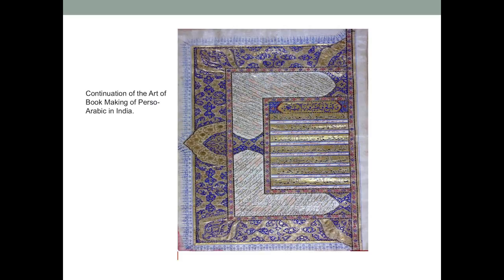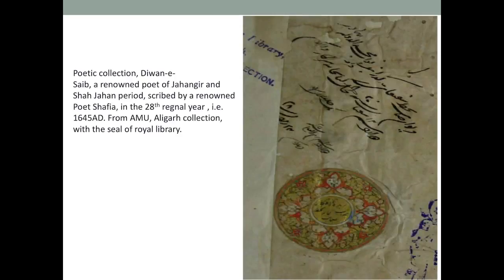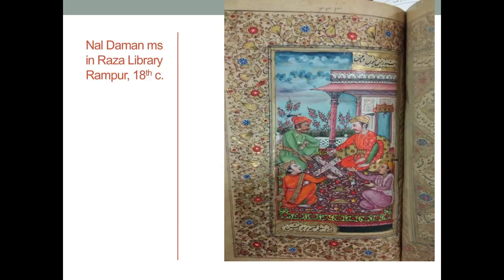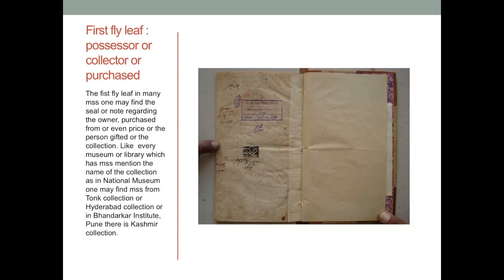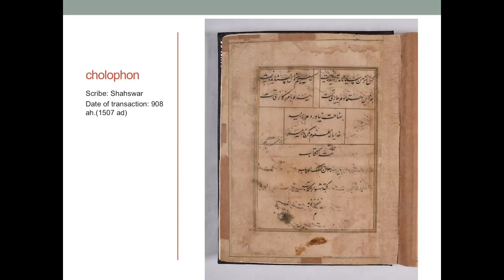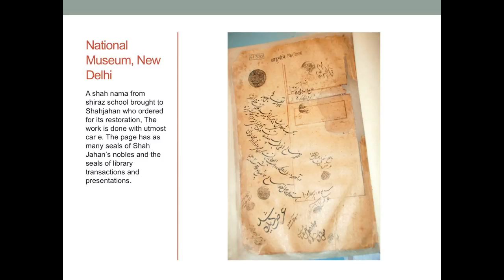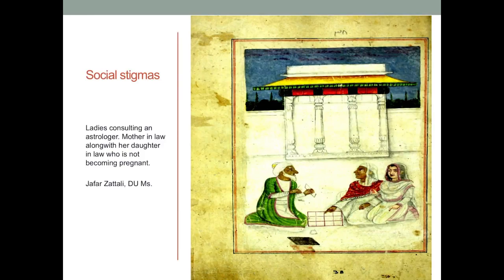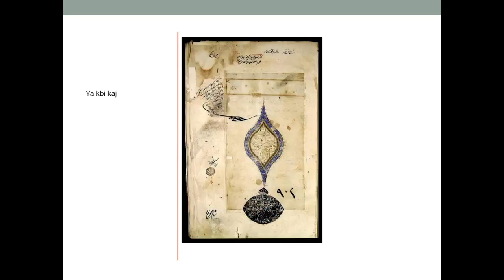Persian Manuscripts in India: Collections, Collectors & Their Future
Chander Shekhar spoke about the Persian manuscript tradition from India.

Speaker Biography: Chander Shekhar is senior Persian specialist in the department of Persian at the University of Delhi. He is the author of numerous books and articles on India's rich Persian language manuscript, lithograph and early imprint tradition.